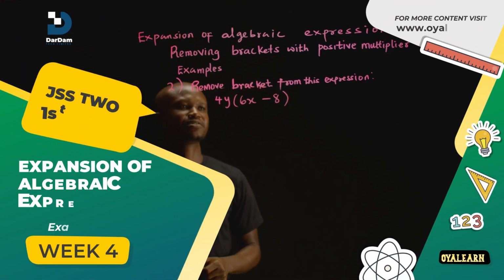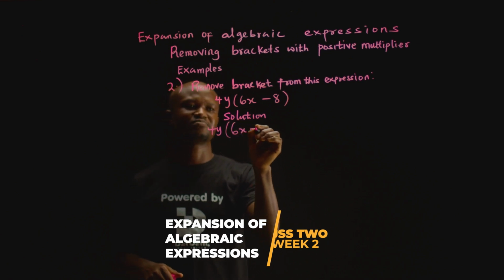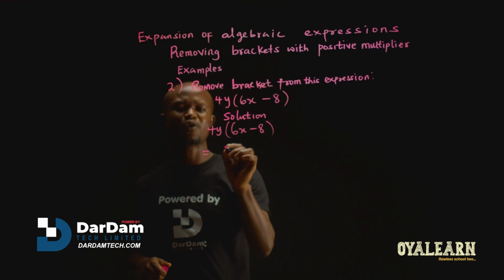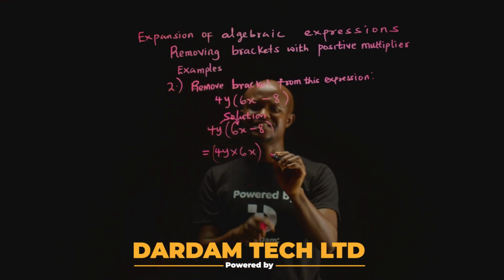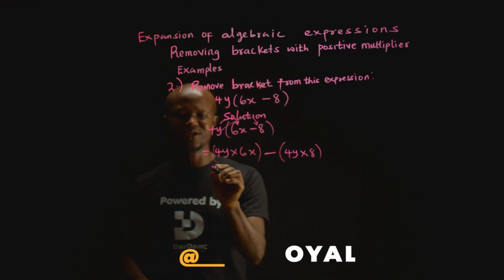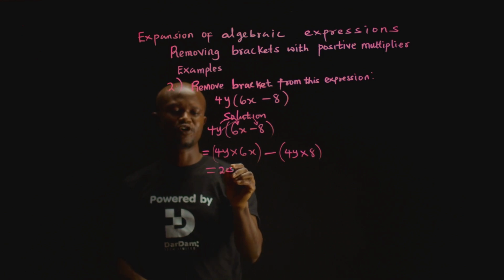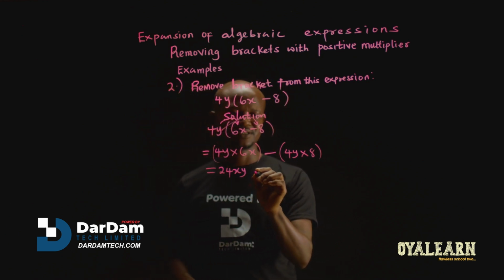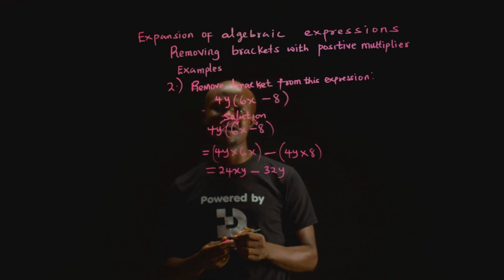JSS2 | Expansion of algebraic expressions | Removing brackets with positive multipliers | 2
In this video, we explore the concept of expansion of algebraic expressions, focusing on removing brackets with positive multipliers and making them easy to understand.

- How to identify, interpret, and solve problems on removing brackets with positive multipliers.